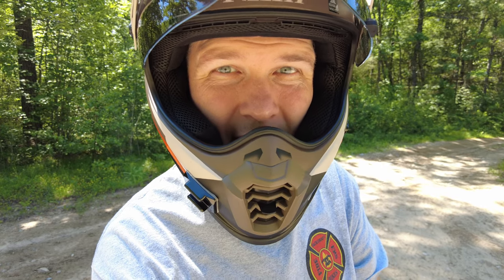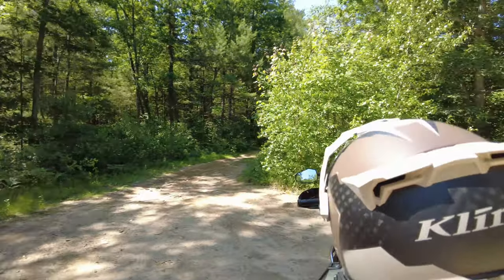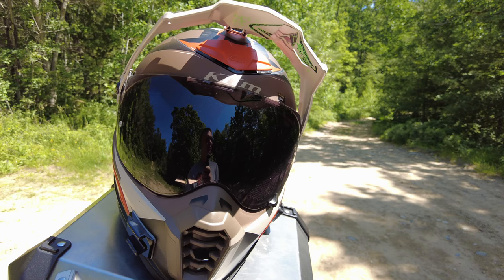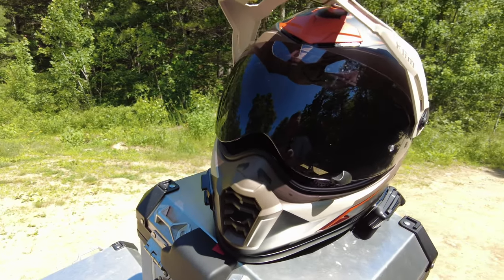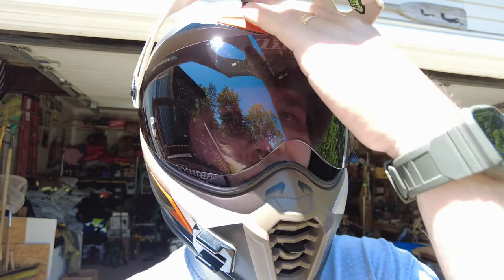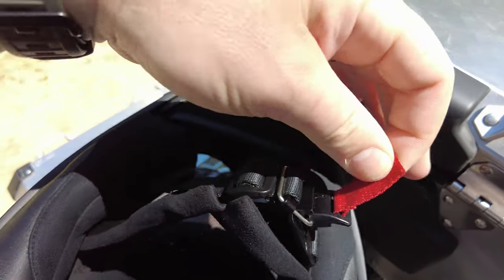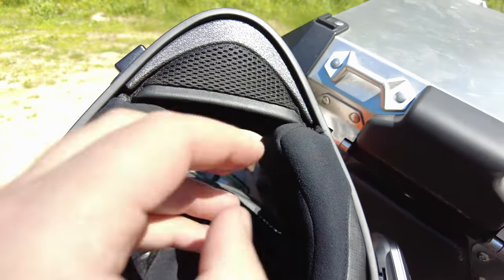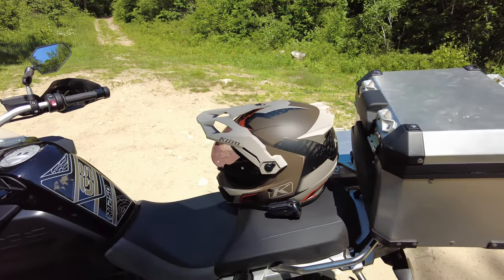Klim Krios Pro THE BEST ADV HELMET? Review Demo Transitions Shield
Here is my review of the 2022 Klim Krios Pro, the new version for 2022! The best helmet I have ever used, super light and very quiet!
The video shows some of Klim new technology and the revisions of the Krios Pro Edition. I will also show you the Transitions lens. Super cool and DOT rated! Let me know your thoughts on this review of the Klim helmet. Amazon helmet

Camping Gear:
RIDE SAFE